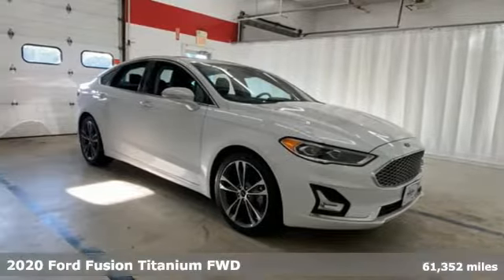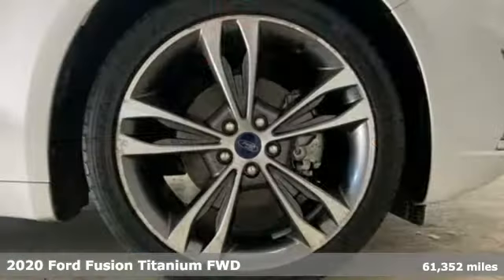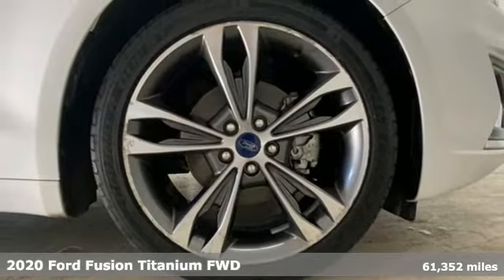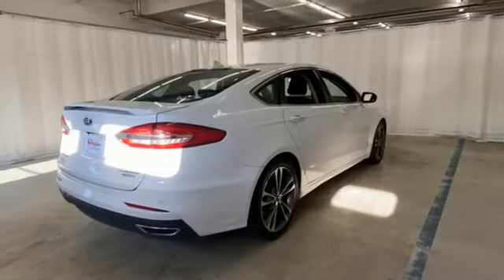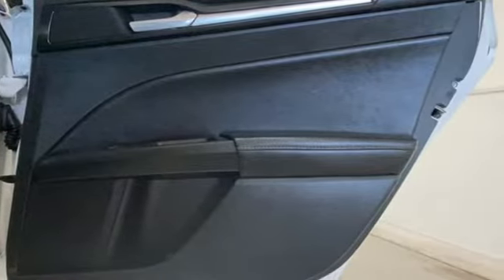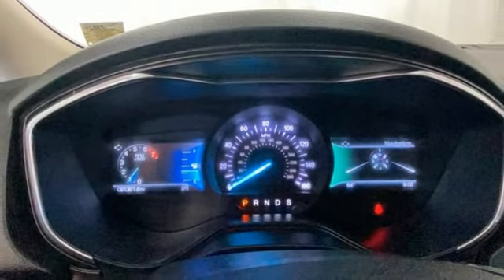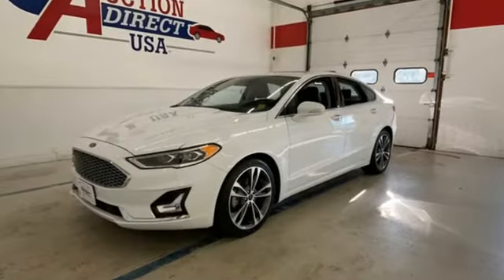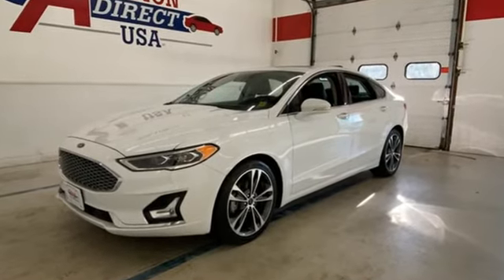2020 Ford Fusion Rochester NY Victor, NY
Year: 2020
Make: Ford
Model: Fusion
Trim: Titanium
Engine: EcoBoost 2.0L I4 GTDi DOHC Turbocharged VCT
Transmission: 6-Speed Automatic
Color: White
Interior: Ebony
Mileage: 61352
Stock #: VT44147
VIN: 3FA6P0K97LR193131

Address:
6520 State Route 96